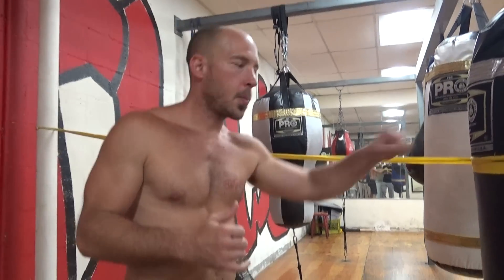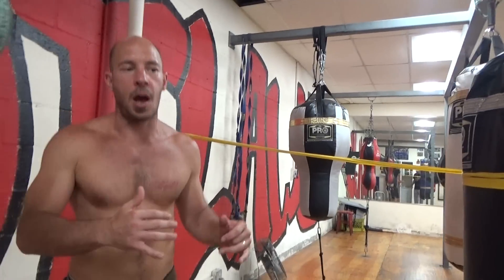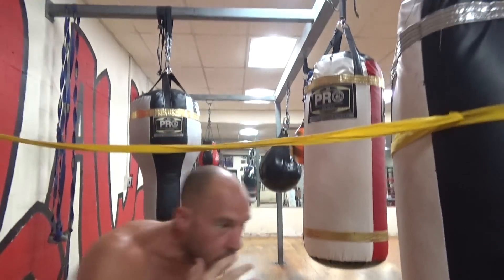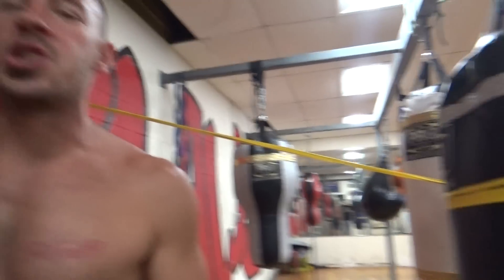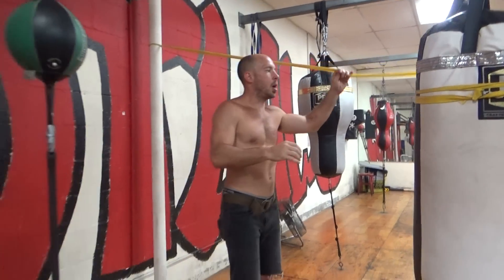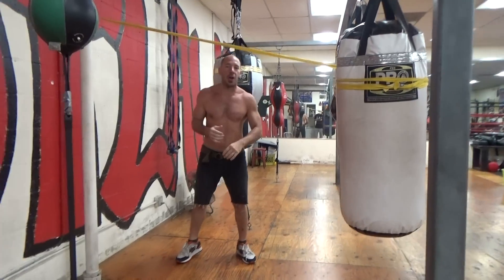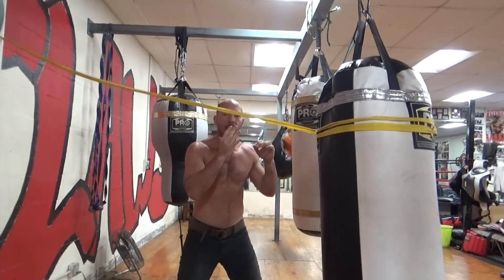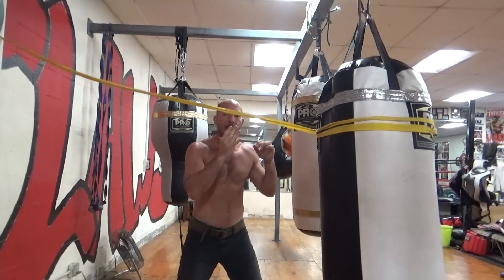drills to move head and punch bag EsNews Boxing